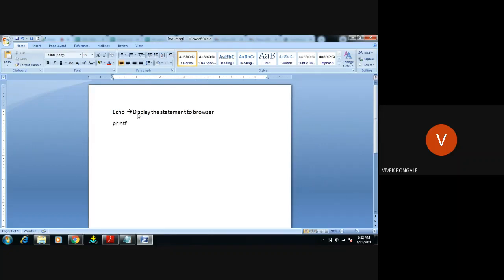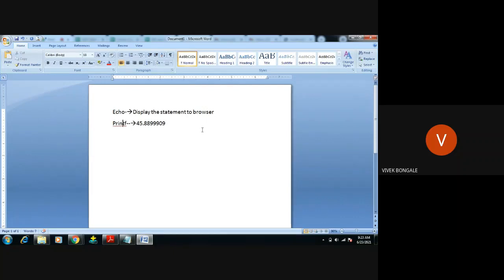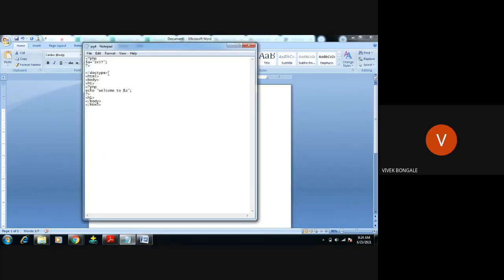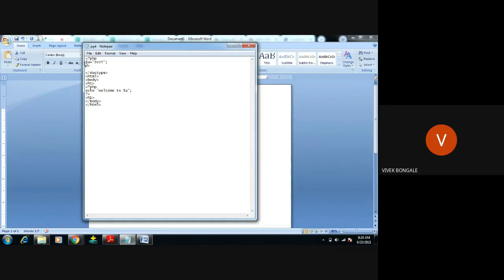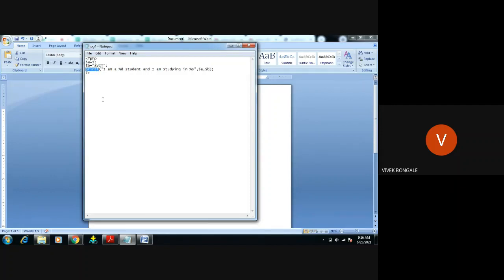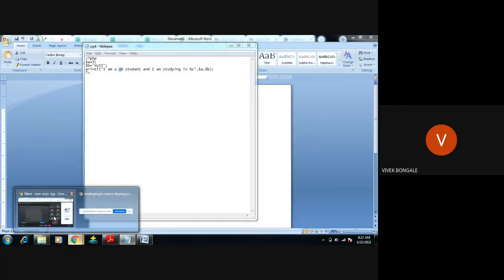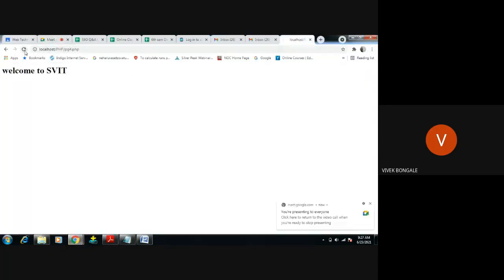Printf Function Module-4